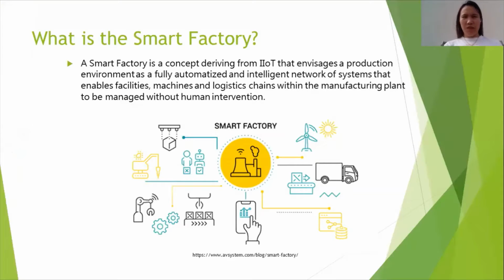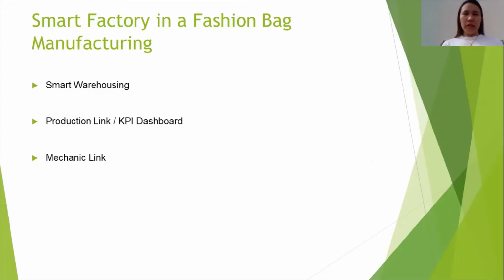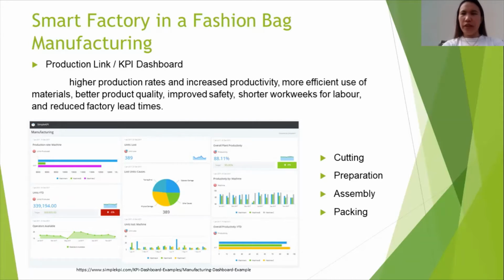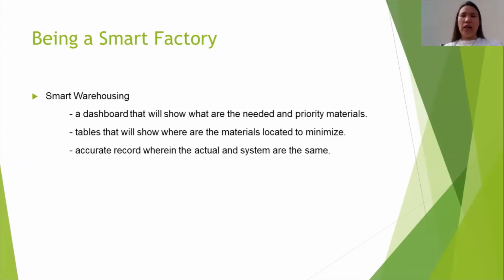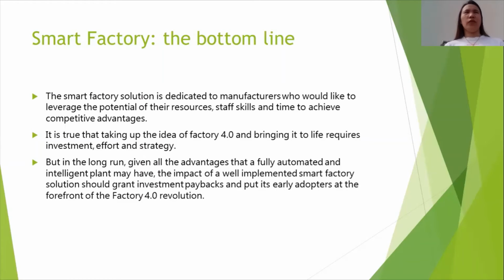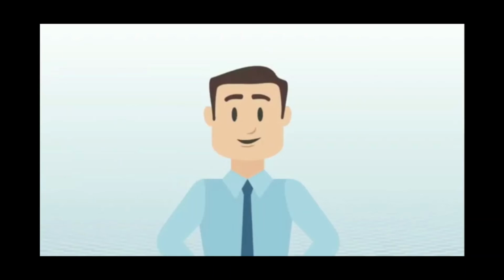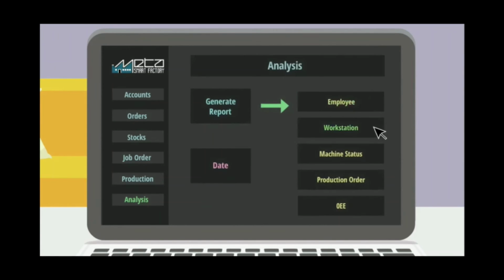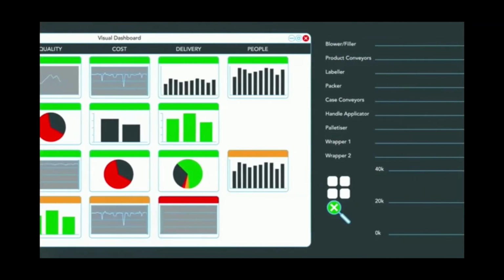Smart Factory Fashion Bag Manufacturing